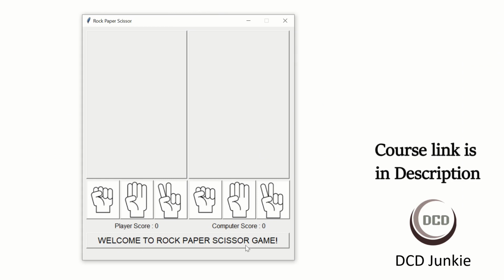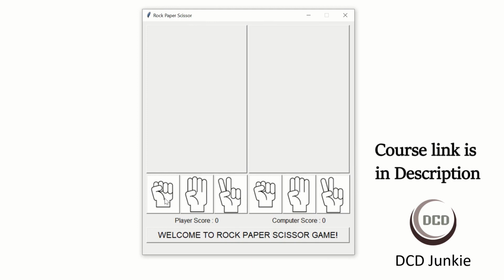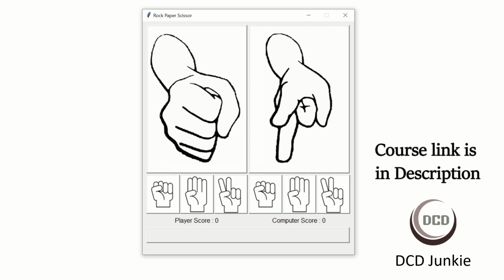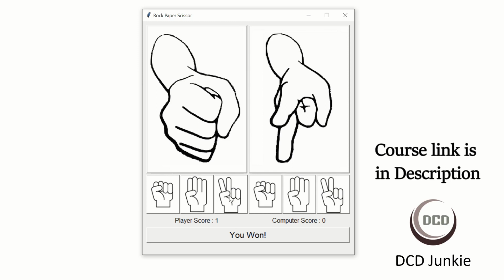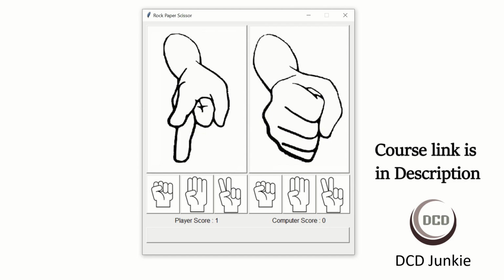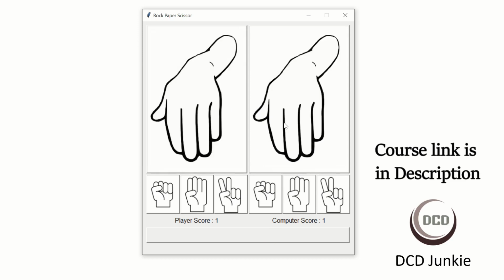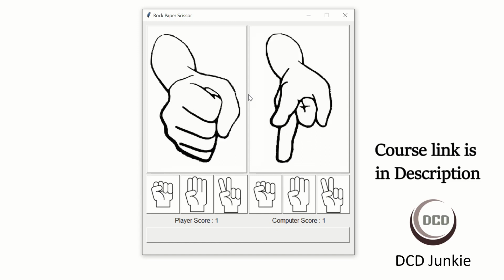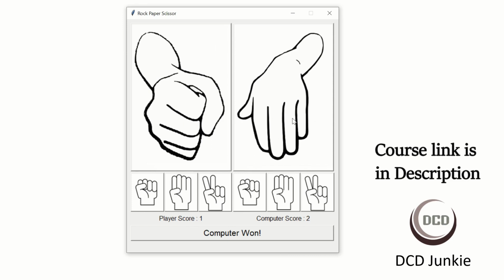How to make Rock Paper Scissor Game in Python